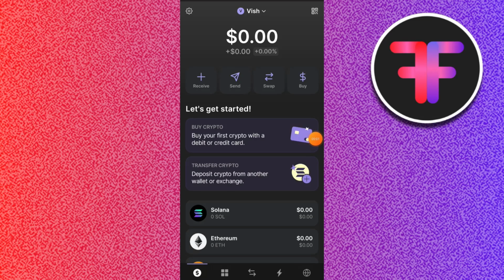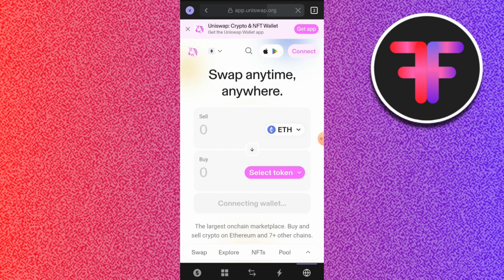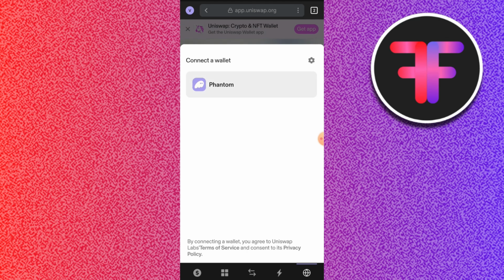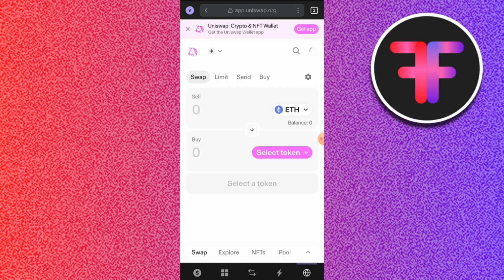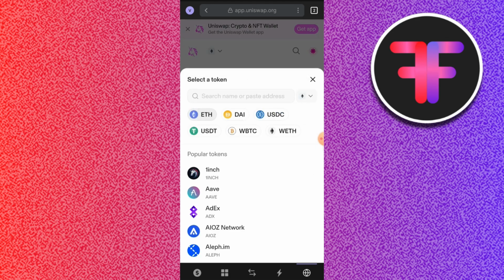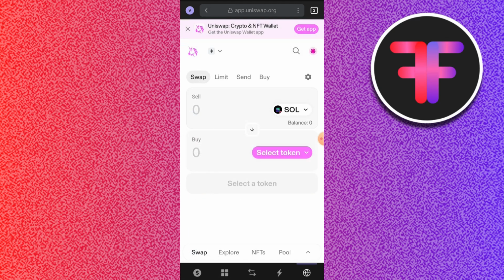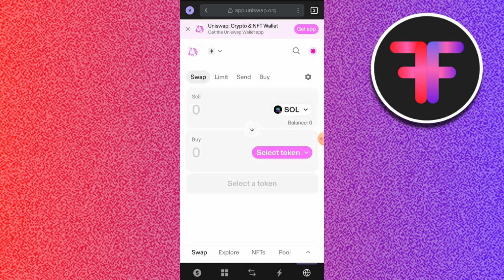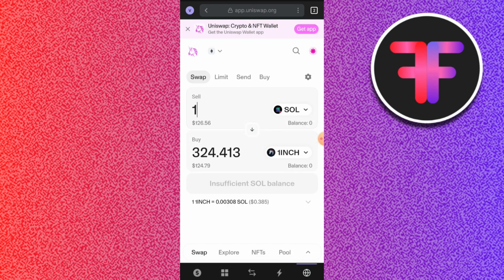How to Use Uniswap With Phantom Wallet